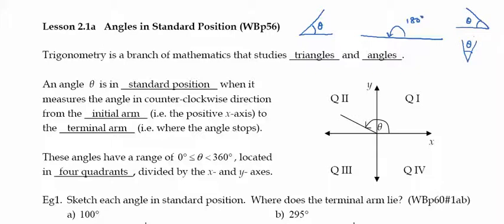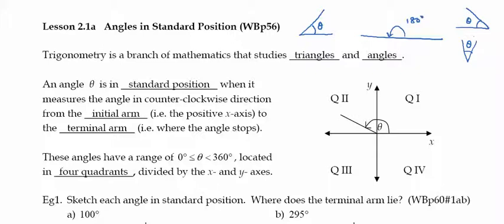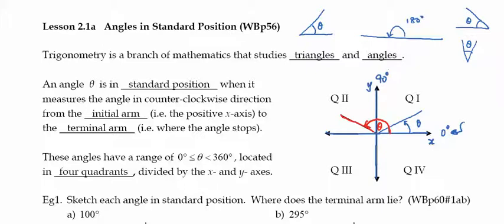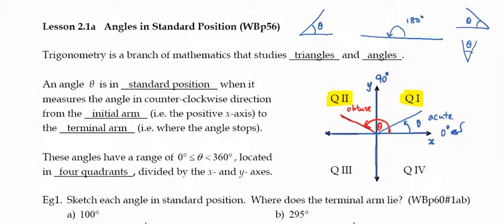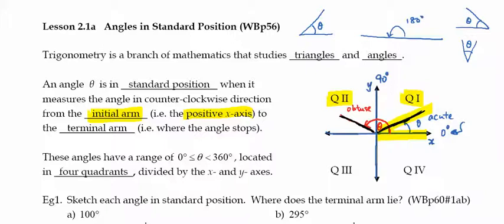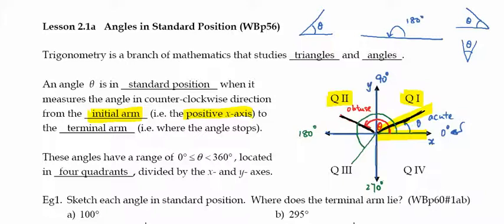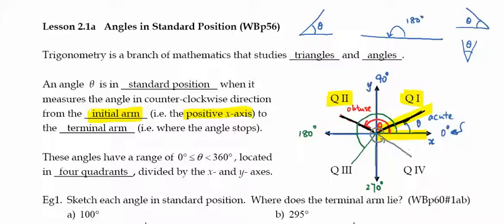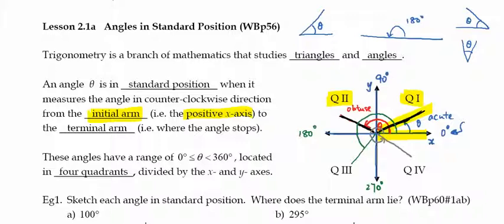M11 pCal 8 Trigonometry L1 eg0